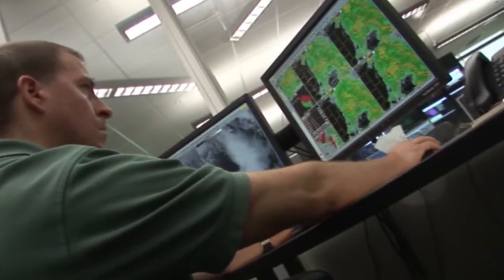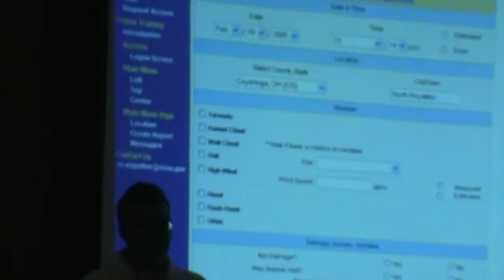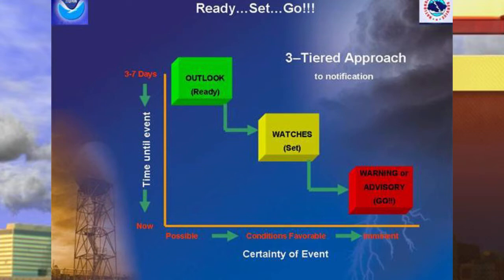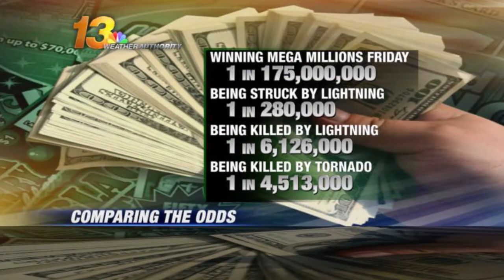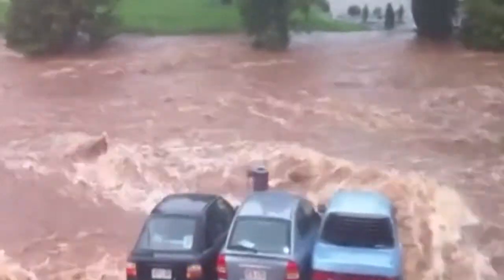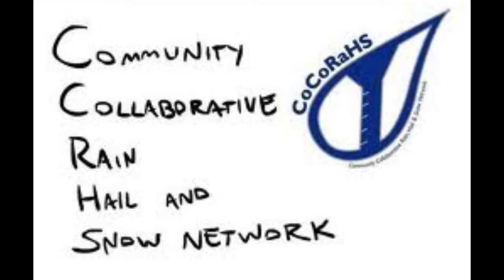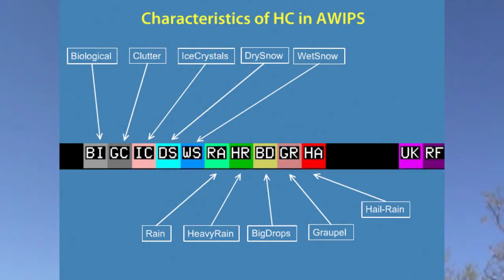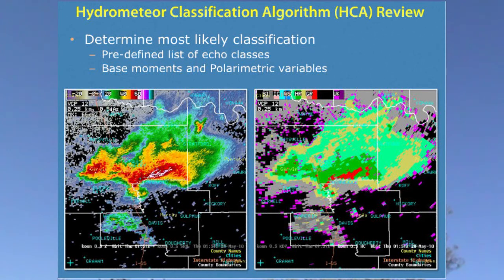What the NWS offers to keep everyone safe from severe weather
This installment of our severe weather awareness week features what The National Weather Service does to inform the public. We also talk about a recent major upgrade to the Doppler Radar that is being installed throughout the nation. -Brian Ivey